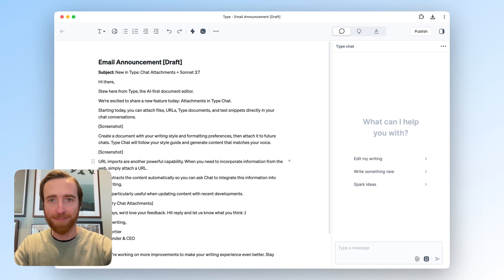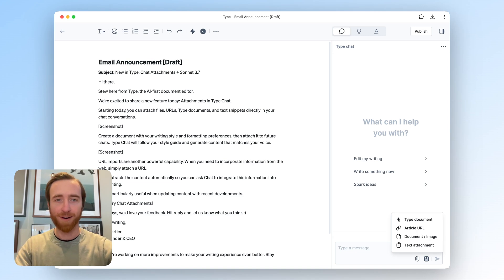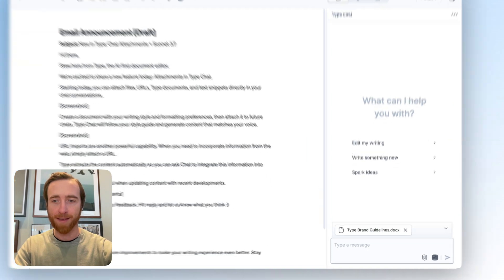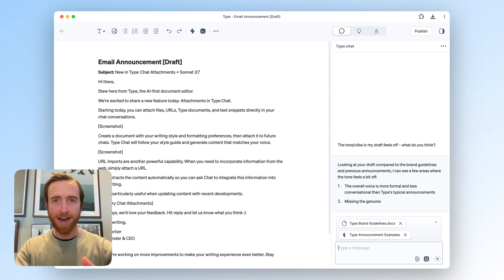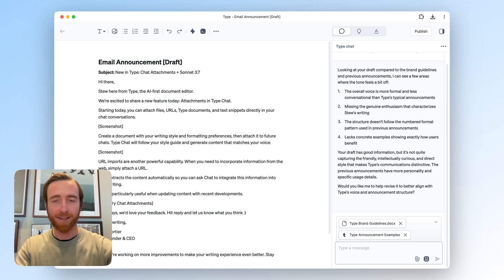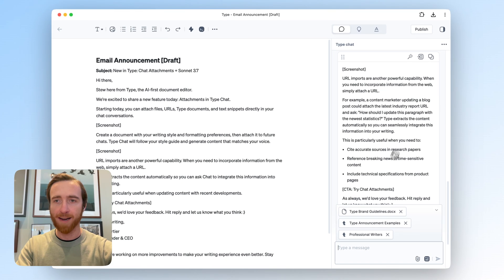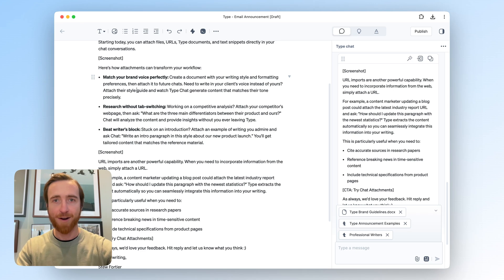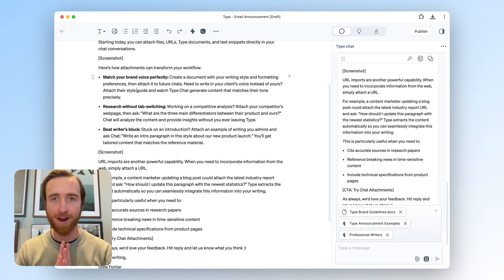Attachments in Type Chat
What happens when you cross the best AI models with the right context?

Magic :)

We've found this is particularly true for writing tasks – even the best AI models struggle when they don't know about us, our work, or our style.

In Type Chat, you can attach files, URLs, Type docs, and text snippets to get more personalized writing help.

Think:
- Brand guidelines
- Client briefs
- Writing samples
- Interview or podcast transcripts
- The stream-of-consciousness journal entry you wrote this morning

...really anything that can help the AI think like you.

In this short video, you'll see how to see how to leverage attachments to get more targeted and useful writing and editing help inside Type.